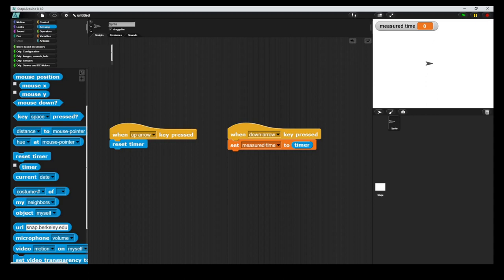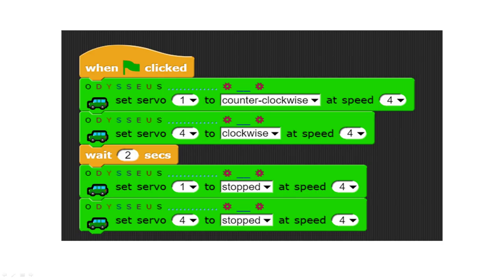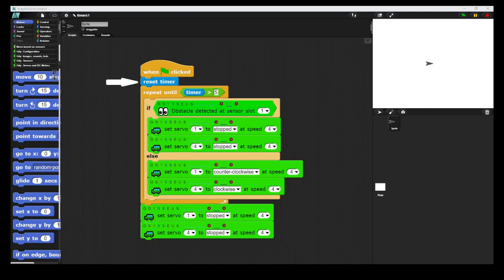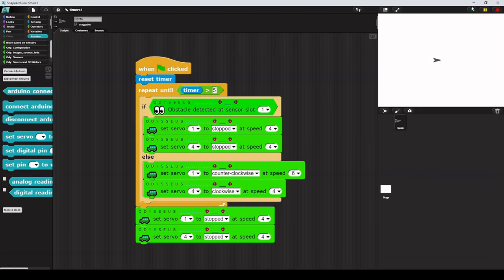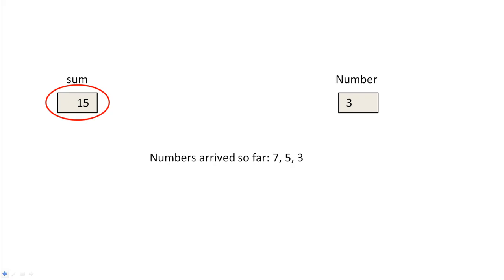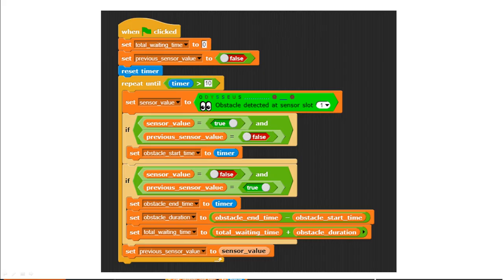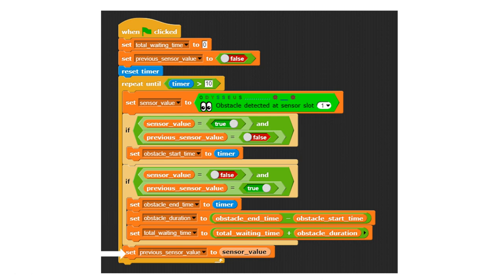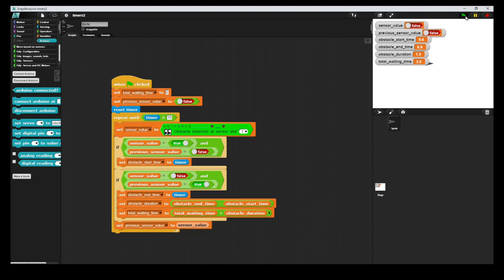Programming Ody: Lesson 5